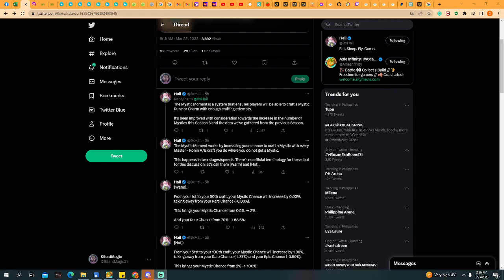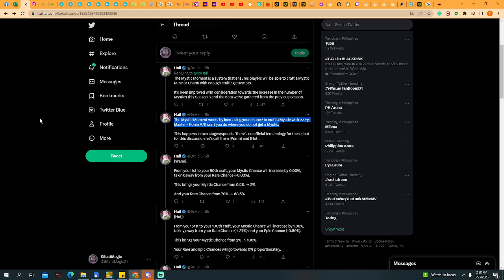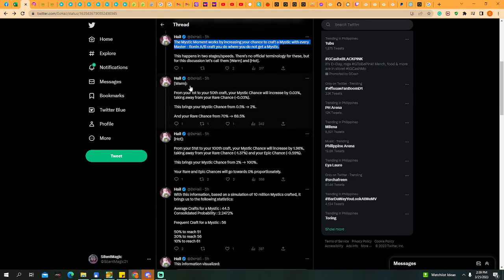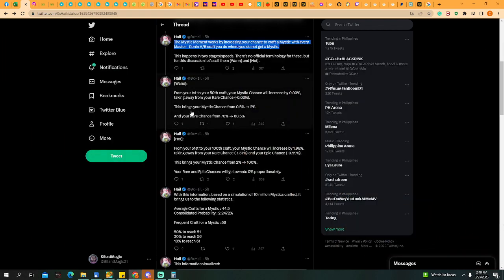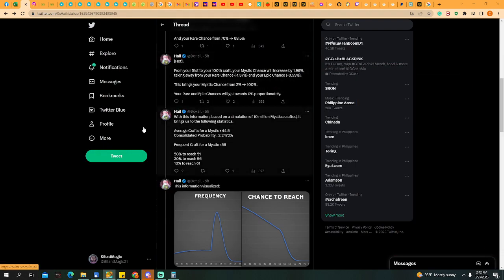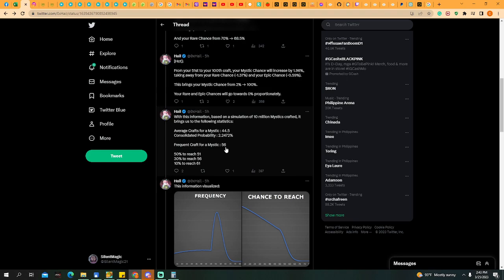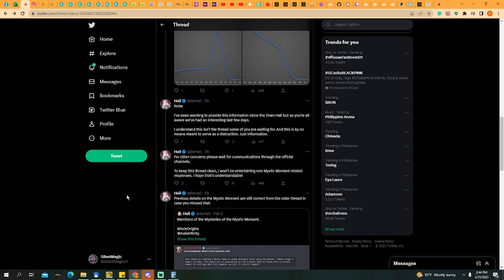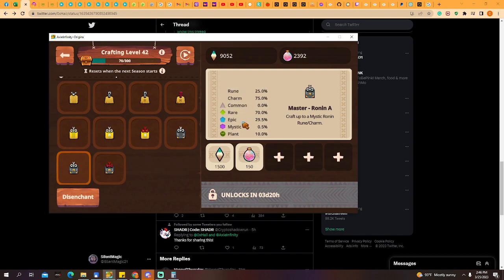Anung Bago Sa Mystic Moment?👀 | Axie Origin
Hello Lunacians! Here's a breakdown of the Mystic Moment update by Hail. I hope you enjoyed the video.